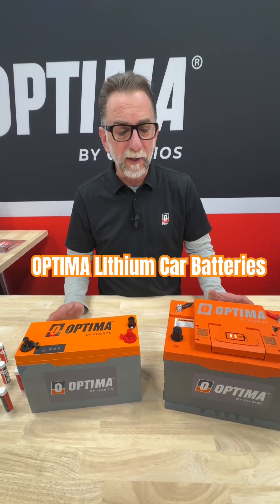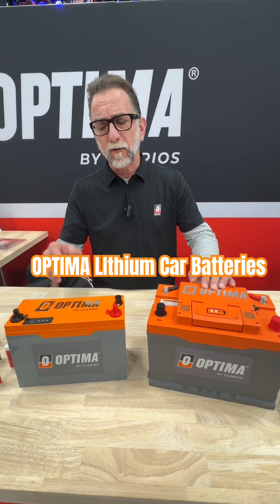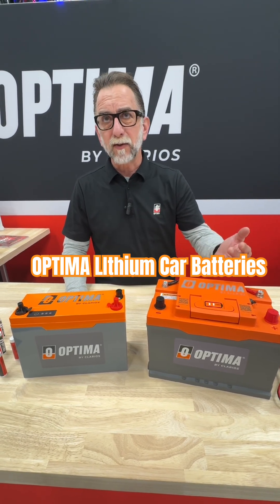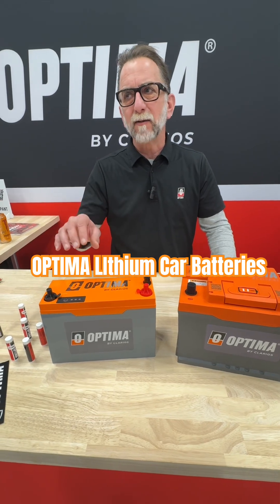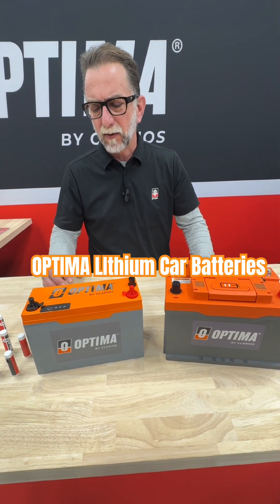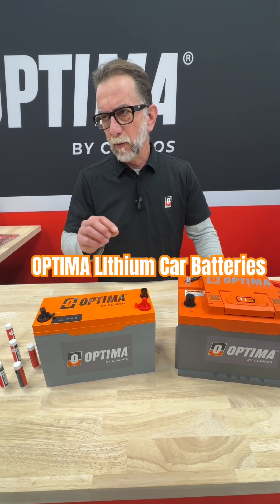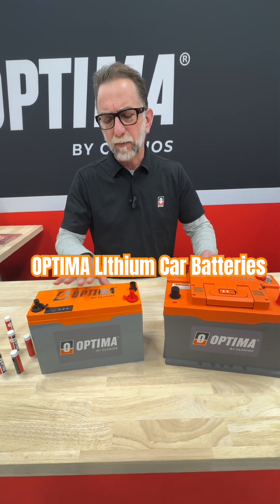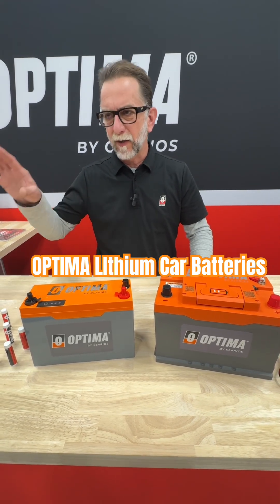OPTIMA Lithium Car Batteries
OPTIMAbatteries Product Development Engineer Daryl Brockman explains the differences between OPTIMA’s QH6 and ORB20 ORANGETOP lithium automotive batteries